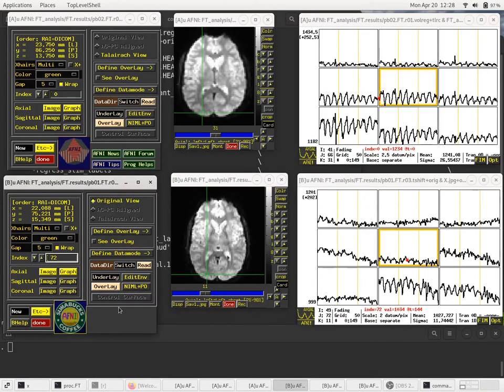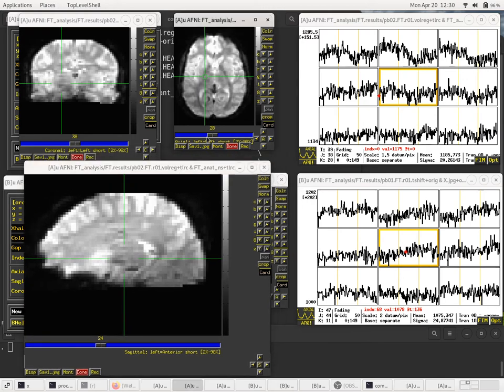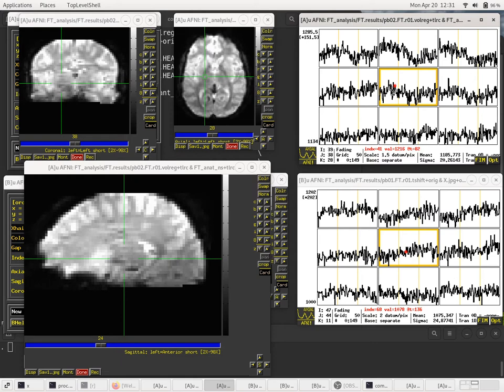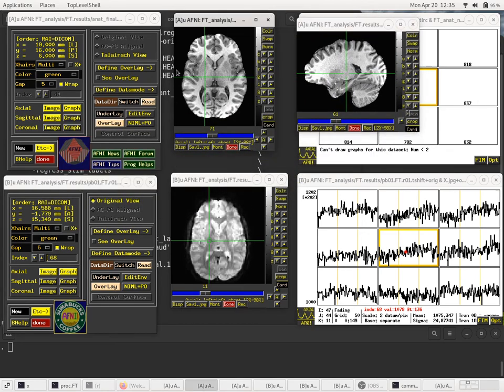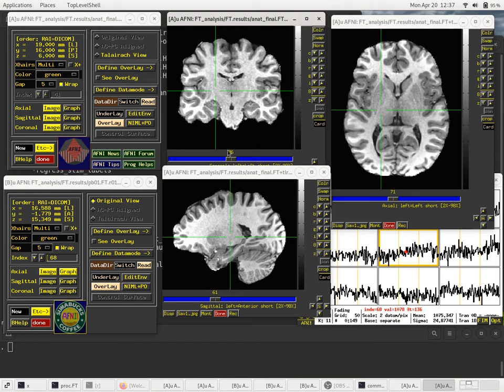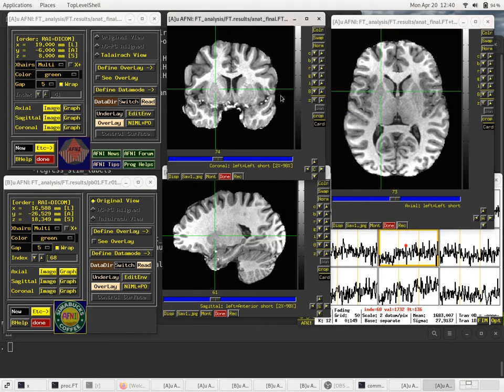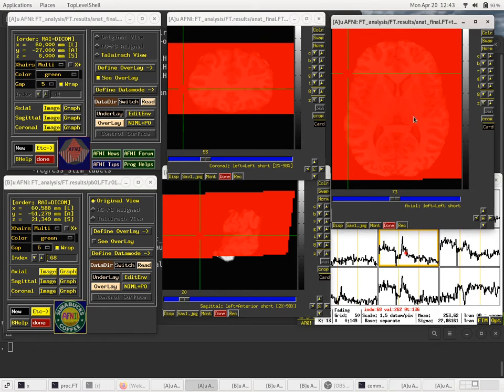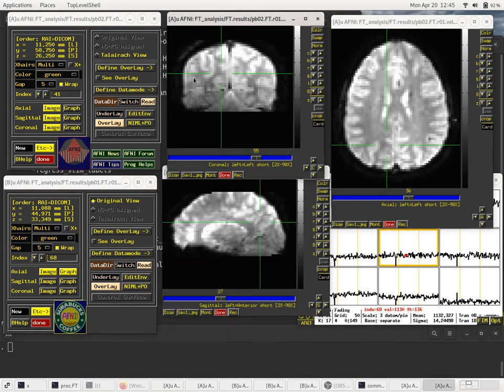[AFNI Academy] Start to Finish Hands-On (10/17): evaluate registration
Processing: post volreg block - evalute registration and extents mask
View r01, time point 42 motion uncorrected and "corrected" volumes
Underlay anat final, overlay final_epi_vr_base_min_outlier
+ evalute anat/EPI registration
Evaluate extents mask (over anat_final)